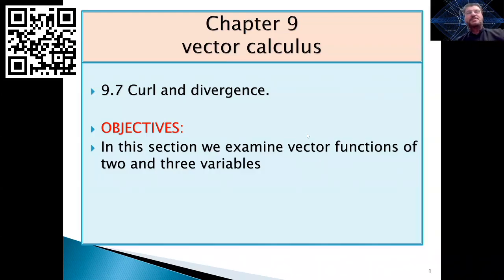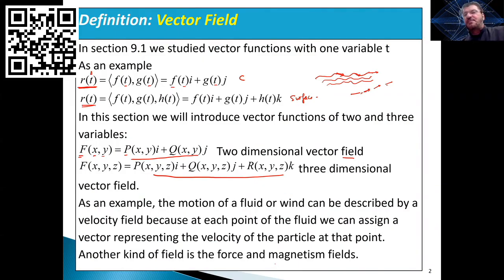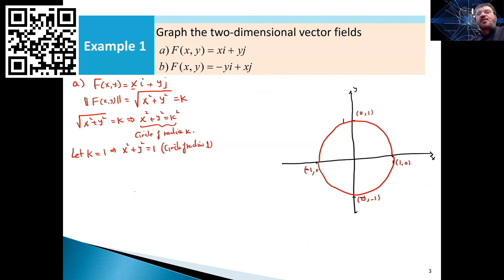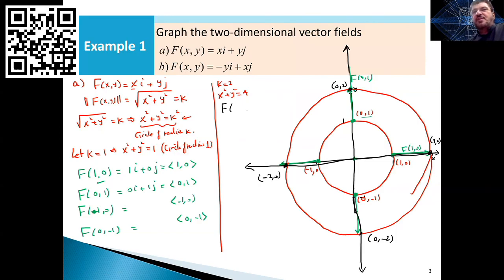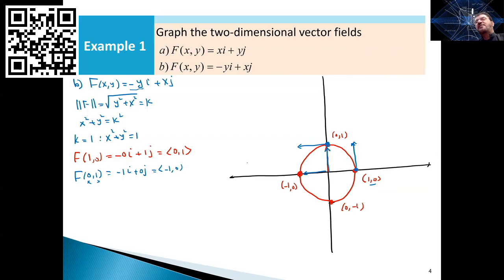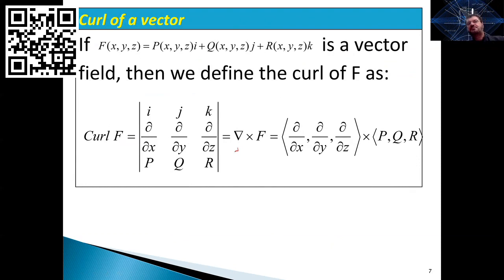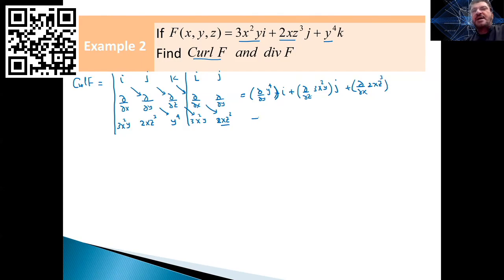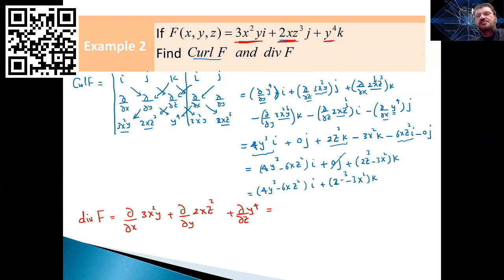9.7 Curl and Divergence